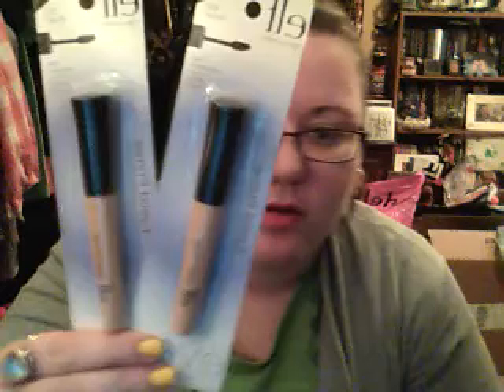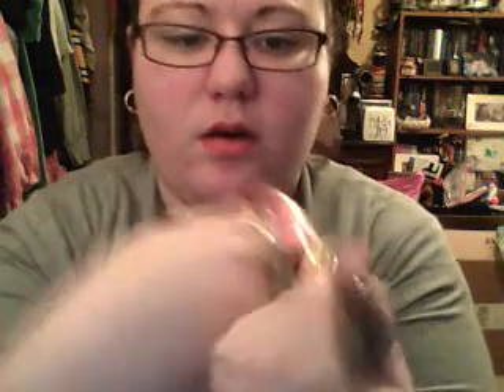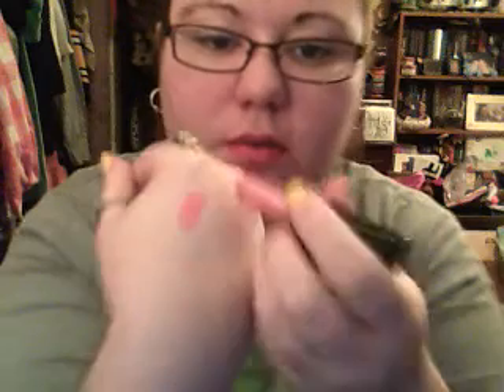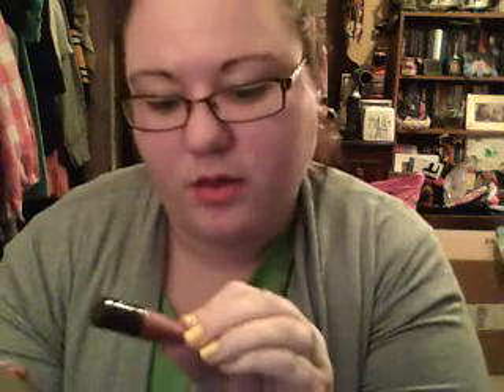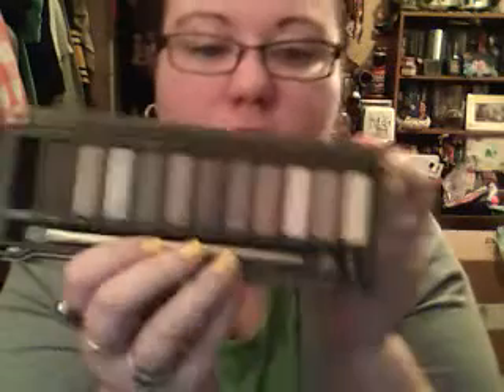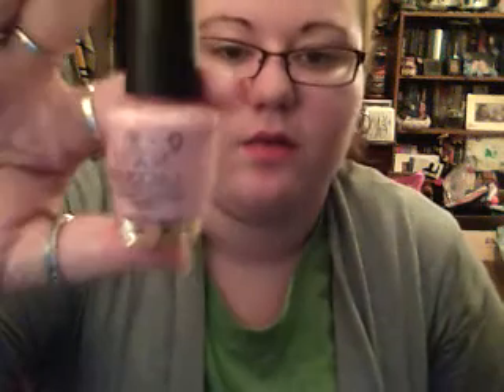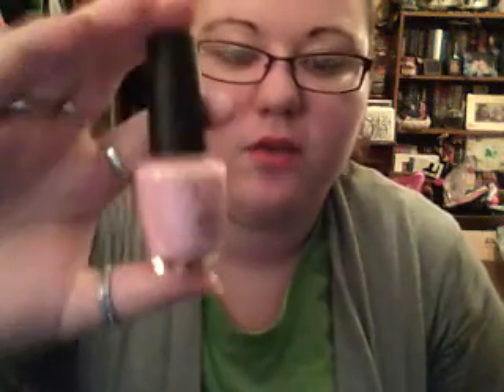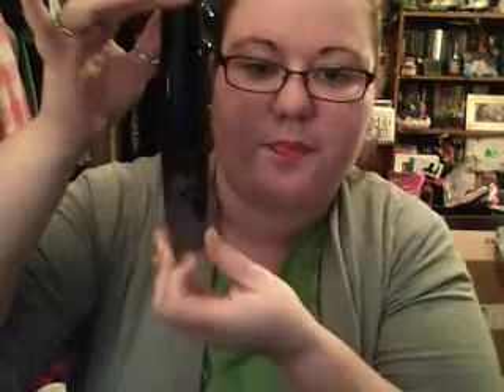Small Haul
Ulta:
OPI
Zoya
Urban Decay

Hobby Lobby:
Wizard of Oz Stickers